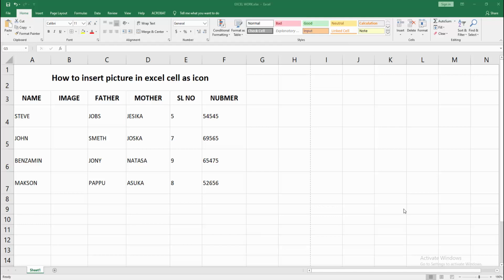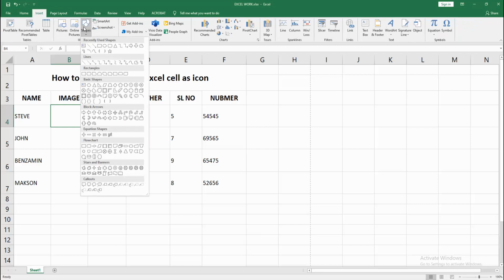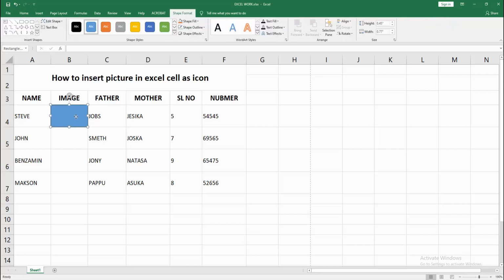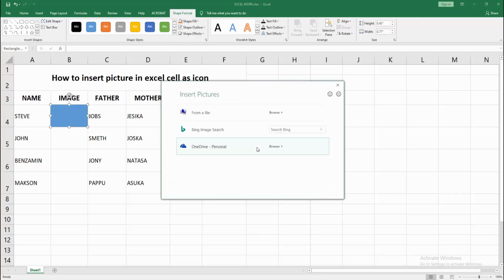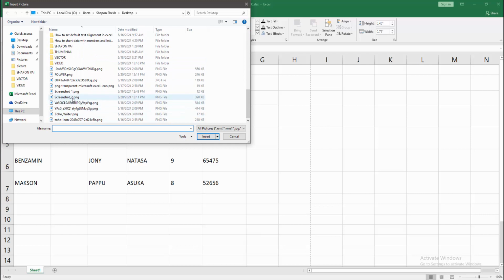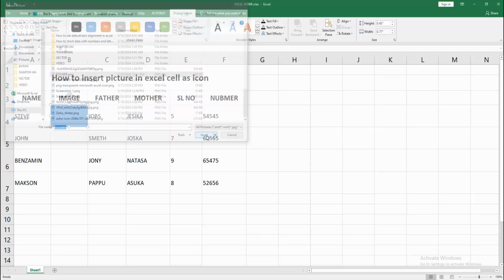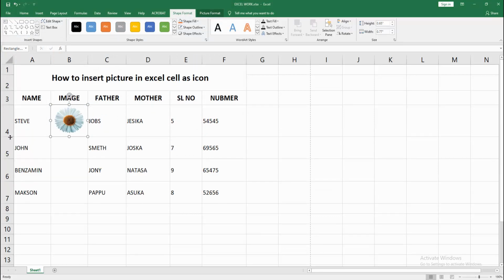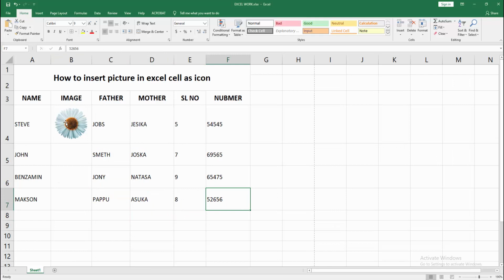How to insert picture in excel cell as icon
Assalamu Walaikum,
In this video I will show you, How to insert picture in excel cell as icon.  Let's get started.